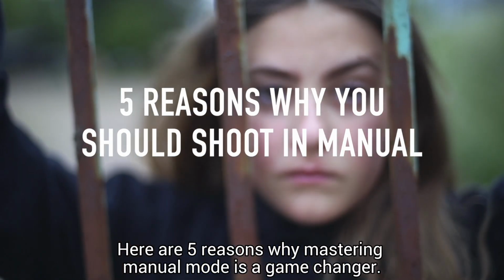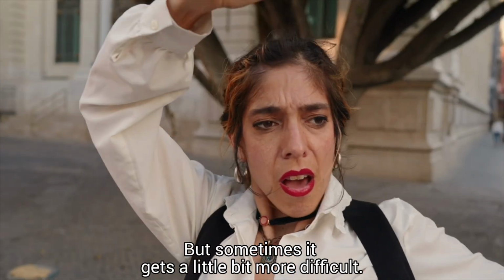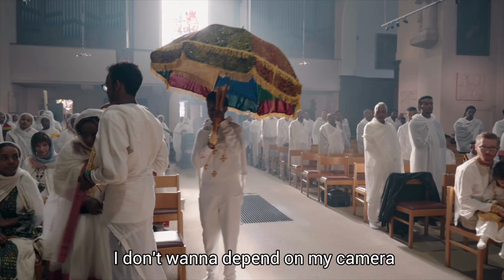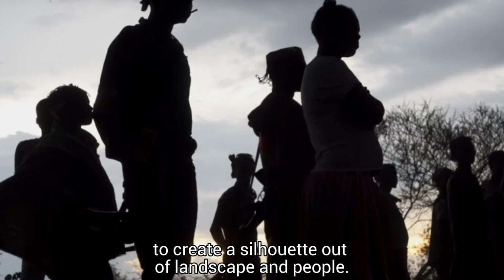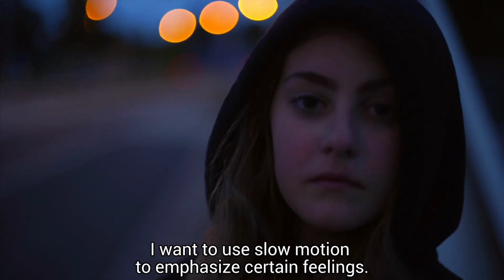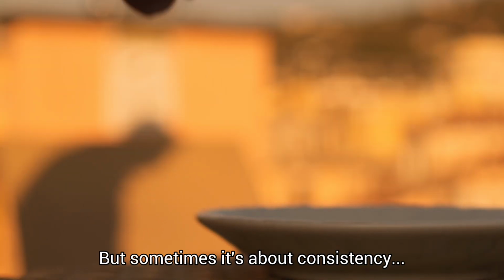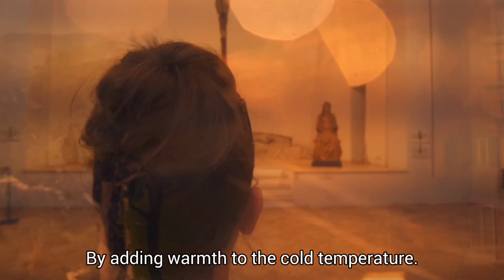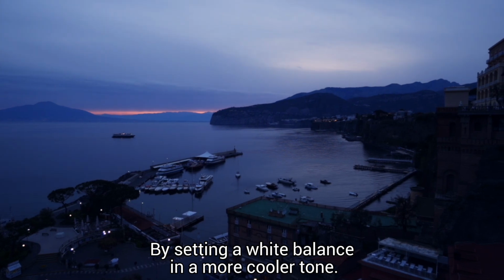5 reasons to shoot your camera in manual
Shooting your camera in manual mode has a lot of benefits, Auto modes works well in simple, well-lit environments whereas manual mode gives you the flexibility needed when the light gets more high dynamic aka tricky.

Learn to master your camera info in the link